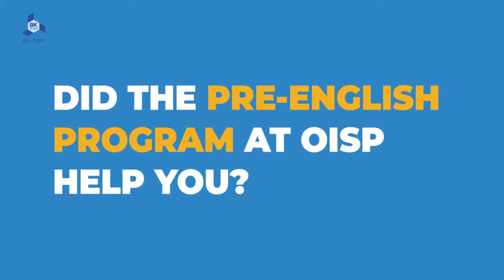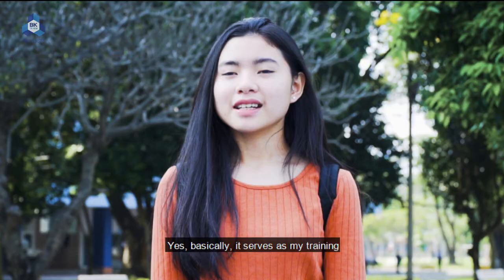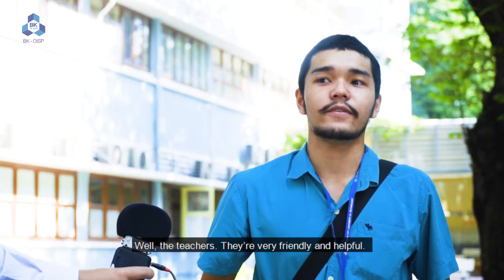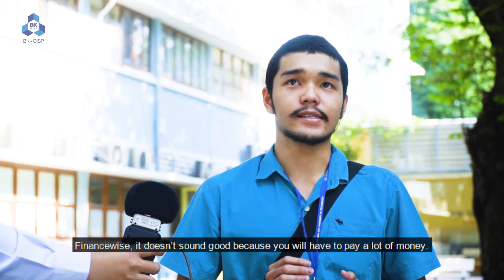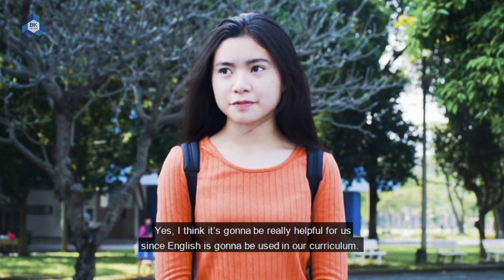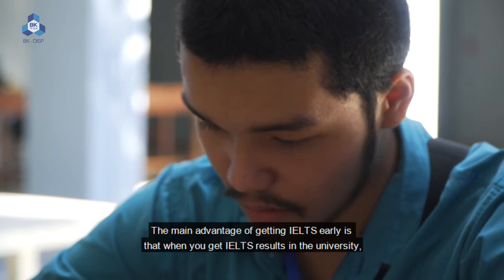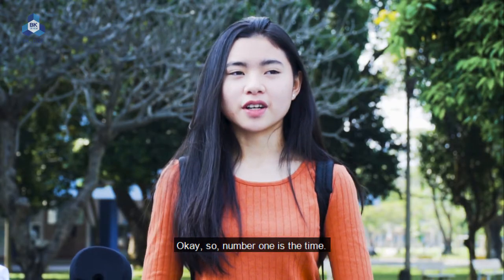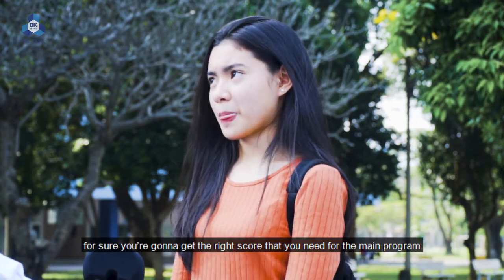[HCMUT - Bach Khoa] How we got 7.5 and 8.0 IELTS within one semester!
How studying in the Pre-University helps students score 7.5,8.0 in just one semester. Let's listen to their stories :)